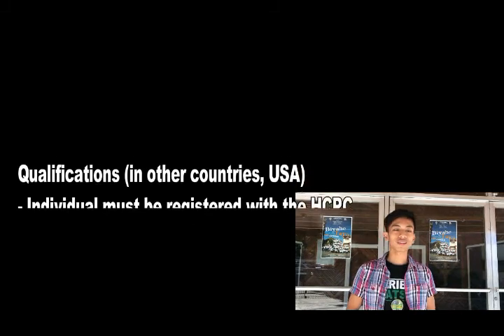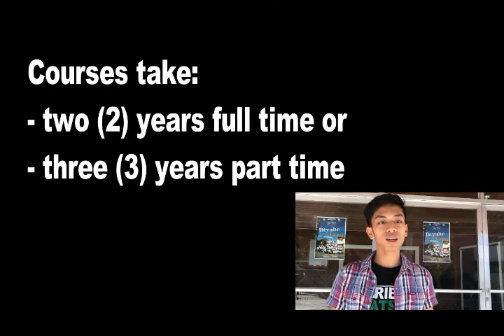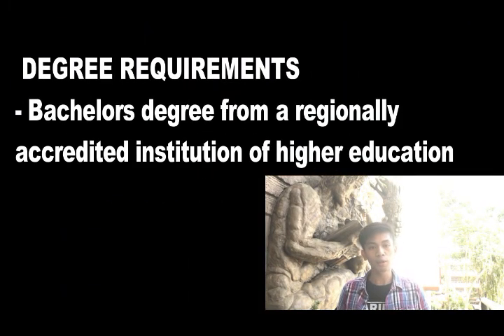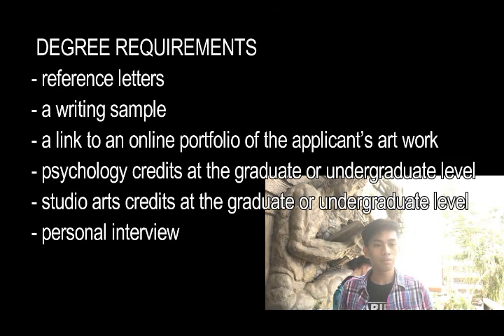PSTHE 10:30-11:30 MWF ART THERAPY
Hi guys! This is my video discussion about the Art Therapy, based on my Art Therapy: A Learning Module. PSTHE requirement.

Some of the videos and pictures are not mine. The sources are cited on the "Sources & References" part of the video.